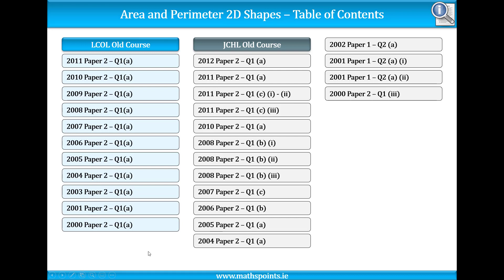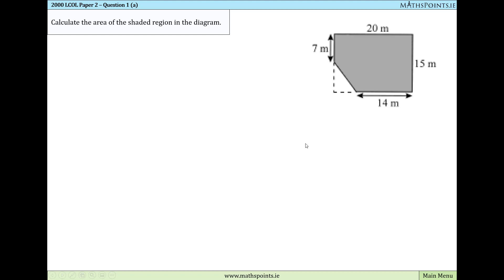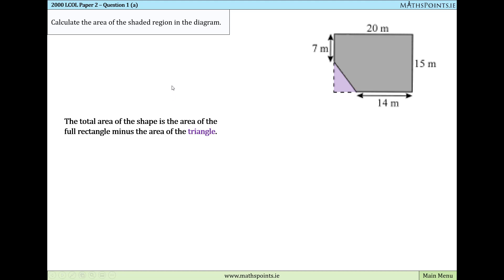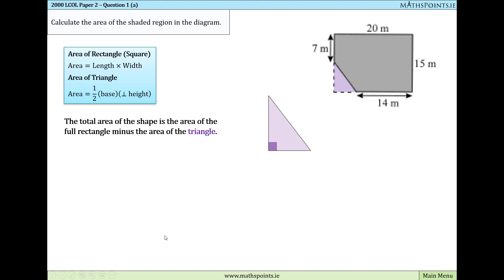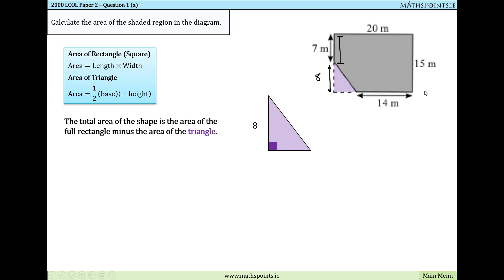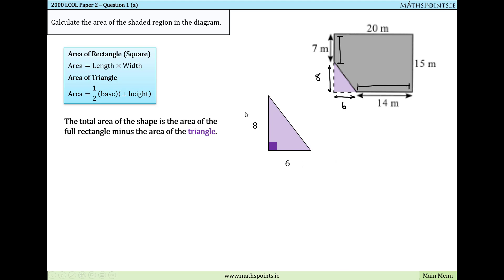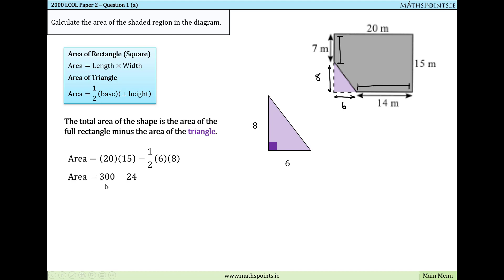2000 LCOL P2 Q1 (a) - Area of Rectangles and Triangles